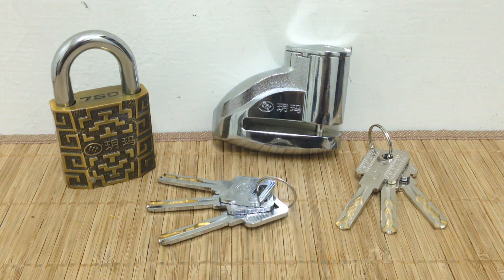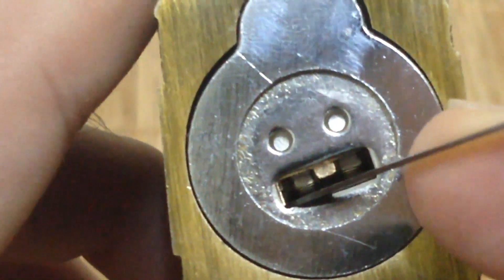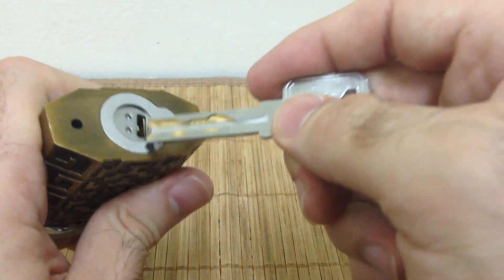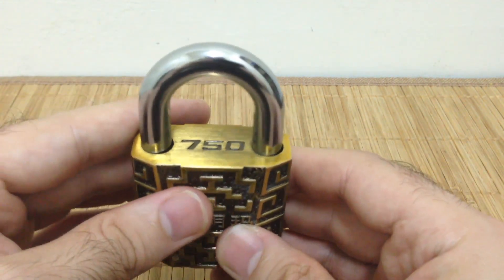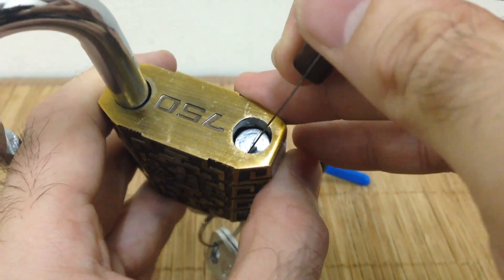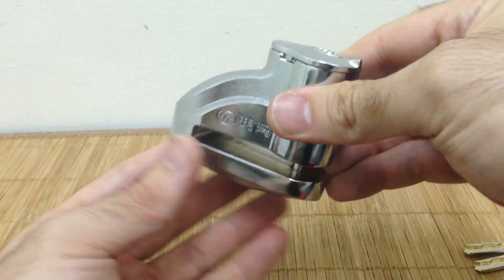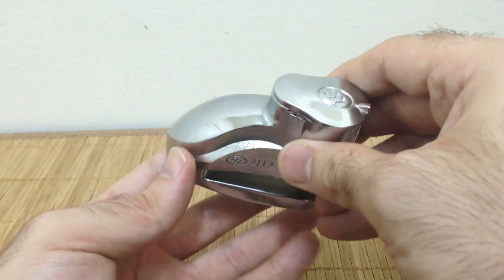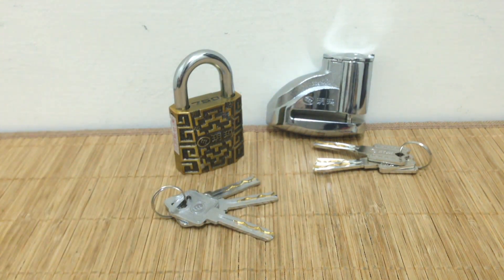[42] YUEMA 750- Series Locks! With clever 360° spinning core!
Unpickable? That is up for debate, but this very clever design is sure to confuse most people who would try to pick it!

Even with knowledge of its workings the I do believe this would be a tricky beast to manipulate.

Please check out the  LTI YouTube Channel and their fantastic breakdowns of this lock's mechanism!

If you are interested  in purchasing these locks (Padlock, Disc brake Lock, Euro Cylinder) please feel free to send me a request!

E-Bay Store (full collection):